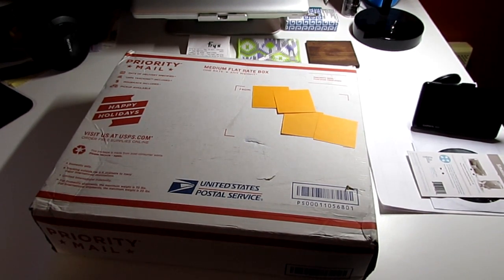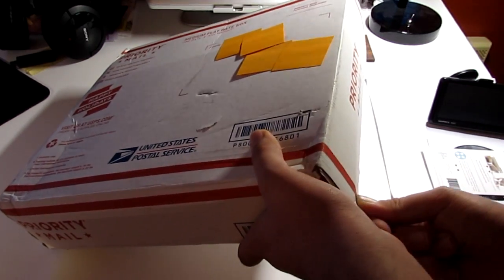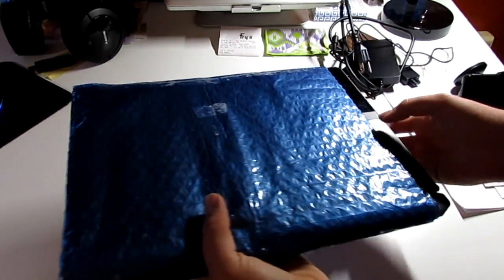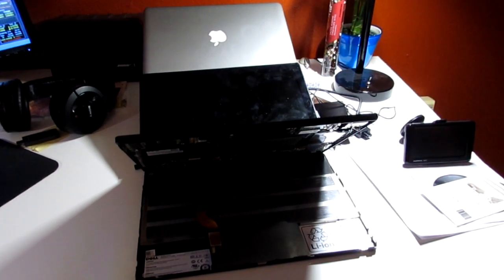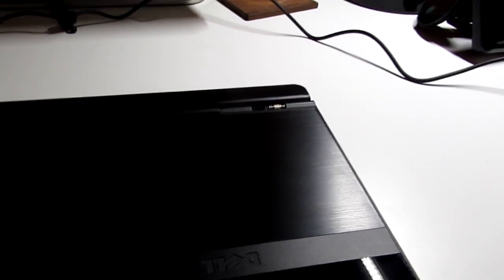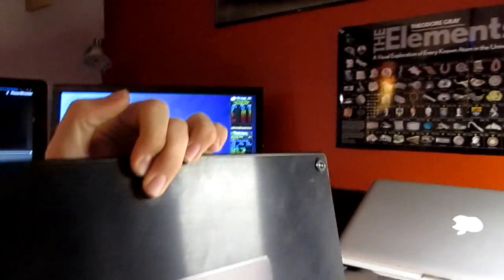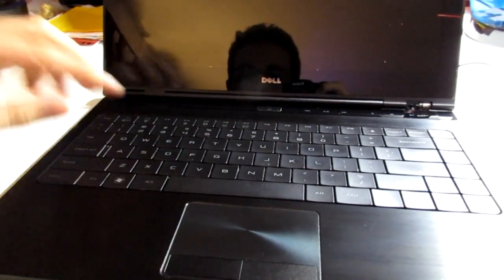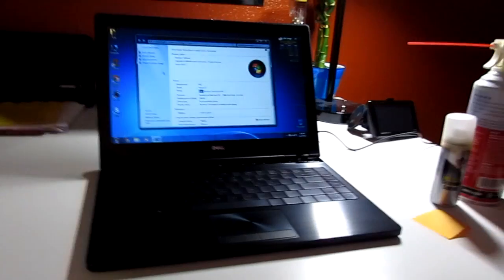Unboxing & Overview - Dell Adamo 13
Surprise! I didn't even tell you guys about this one. Hah.
I've always wanted one of these.